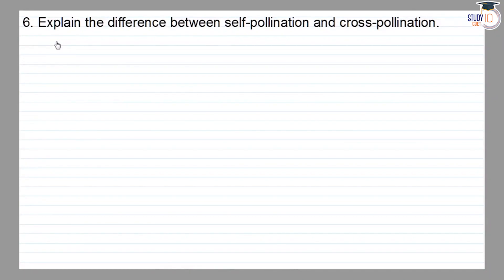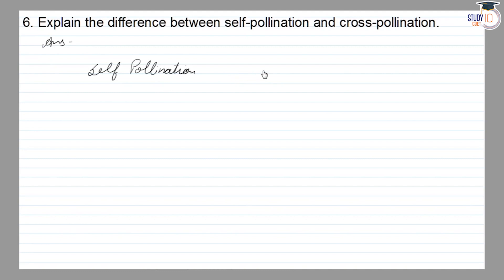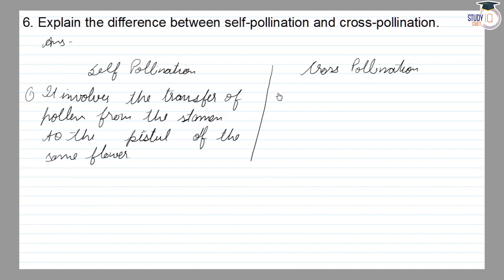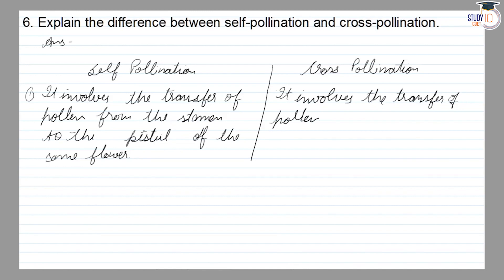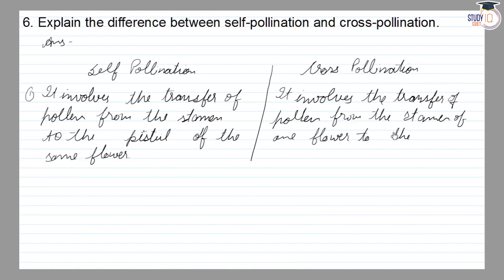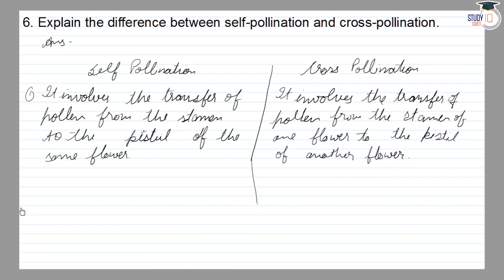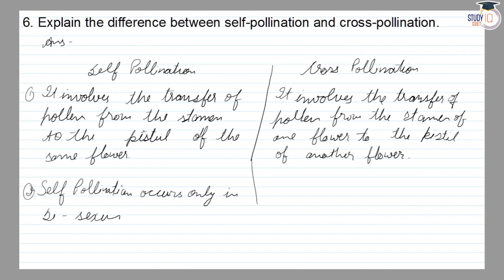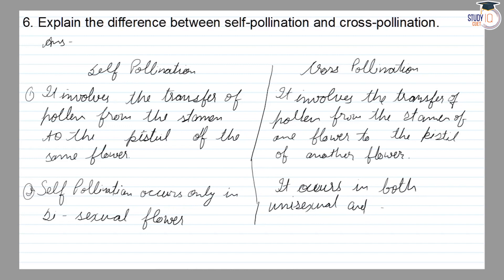NCERT Solutions Class 7 Science Chapter 12 Question No. 6 | Reproduction in Plants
*Question* -
Explain the difference between self-pollination and cross-pollination.

In this video, unlock the solution to Question No.6 from Chapter 12 of Class 7 Science NCERT, delving into the topic of reproduction in plants. Follow a step-by-step explanation to understand the process and concepts involved in plant reproduction. Enhance your knowledge and grasp key insights to ace your science studies with comprehensive NCERT solutions.